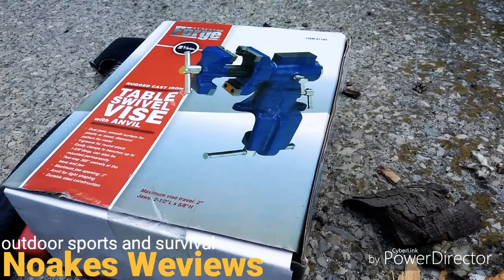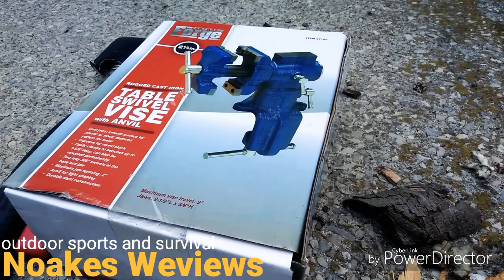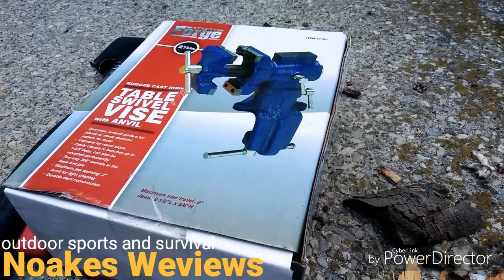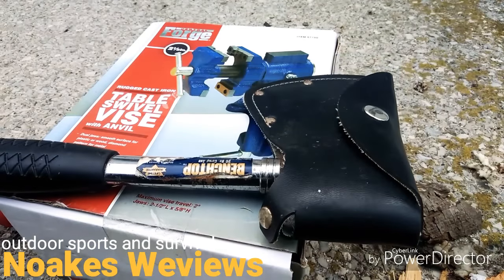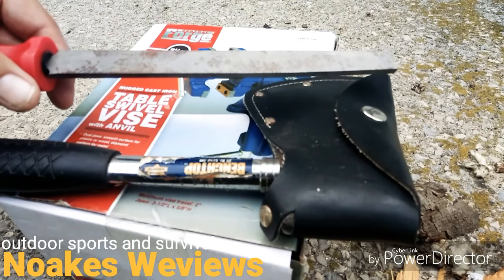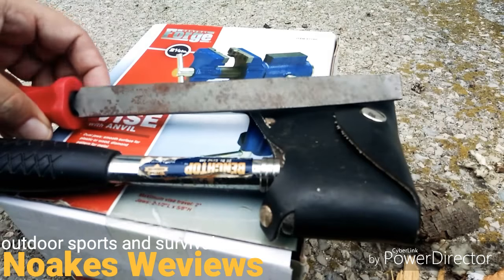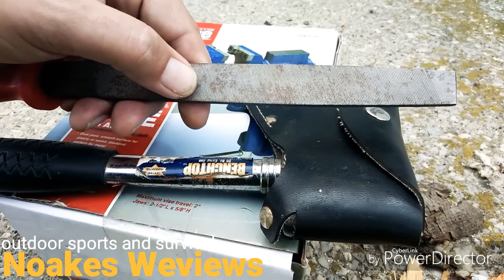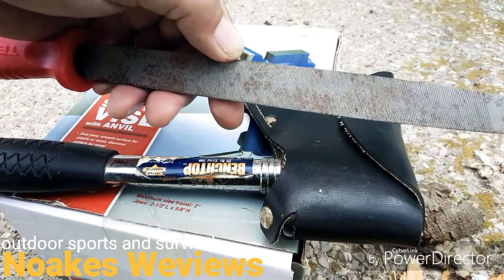VR To John The MI Woodsman 3K Push. About Dad's.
Father's Day Is coming up soon. This is a reminder.  & Be sure to check out John The MI Woodsman he is pushing to 3k subs!. Help him out. & Thank you Dad.

Link to his GAW